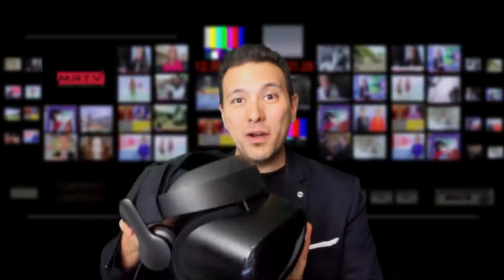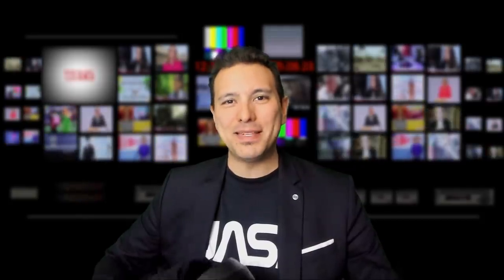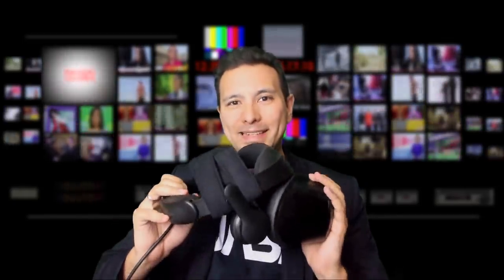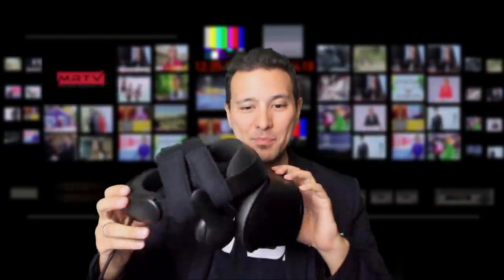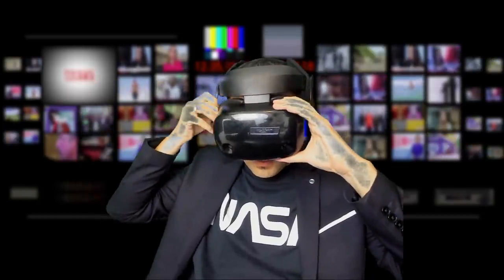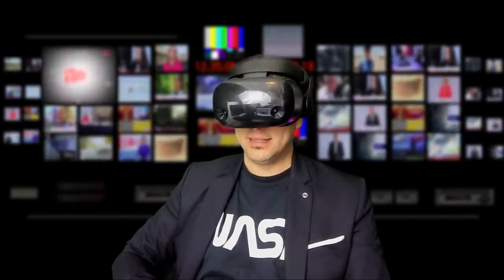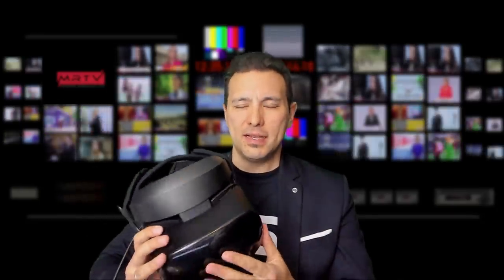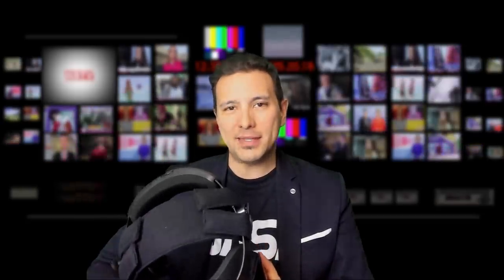Samsung Odyssey Plus Only $299! THIS Is How You Make It Comfortable: Studiform Creative + VR Cover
The Samsung Odyssey Plus is discounted to only $299! A total STEAL and must buy! In this video I show you how you make this headset incredibly comfortable using the Studioform Creative Strap and the VR Cover!